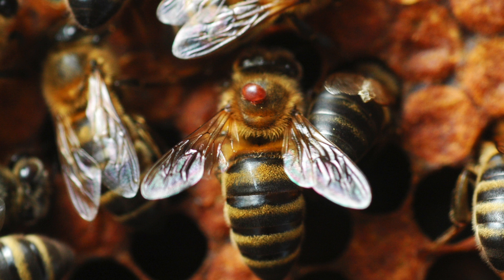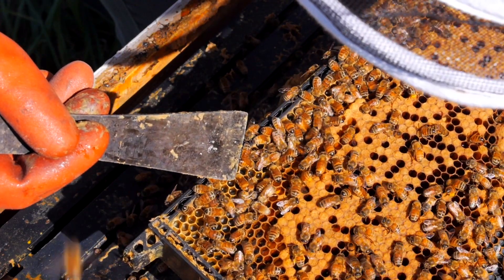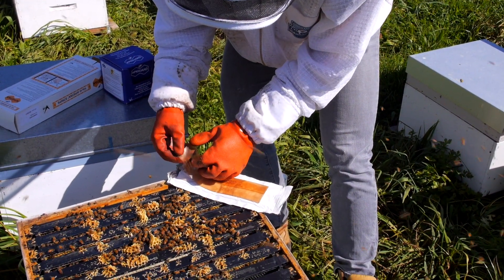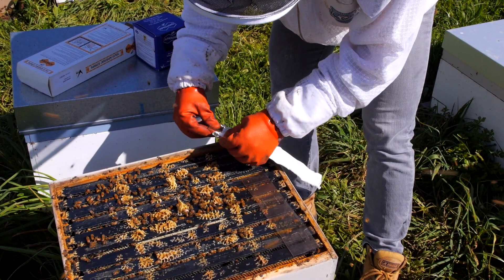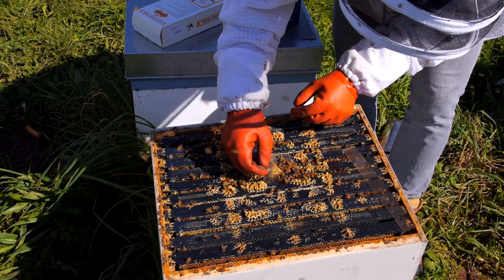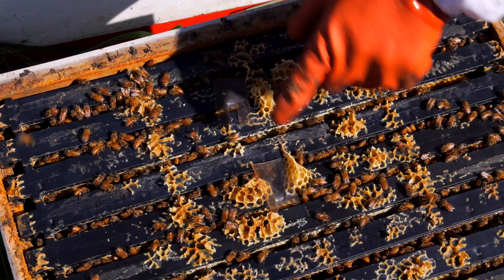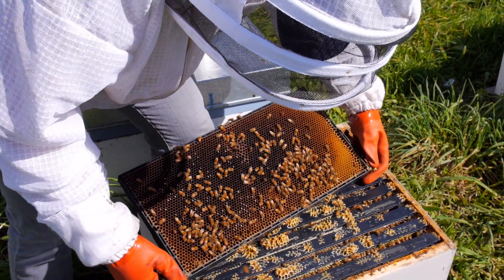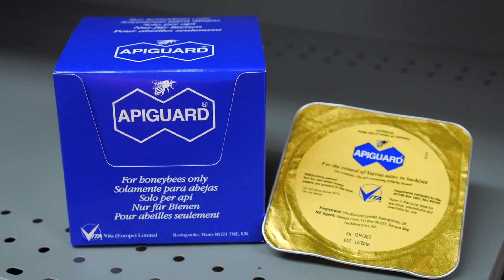Beekeeping Basics with Thomas Clow - Combat with Varroa Destructor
Ceracell beekeeping knowledge and products; this episode, Thomas Clow talks about dealing with Varroa Mites.